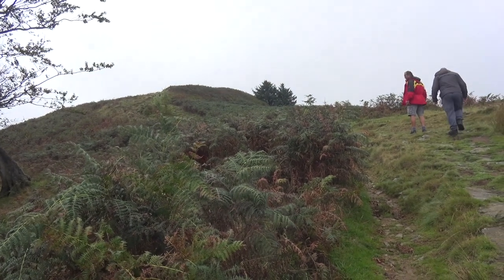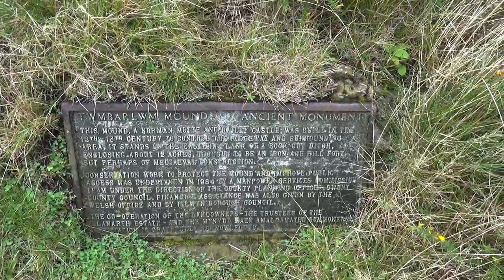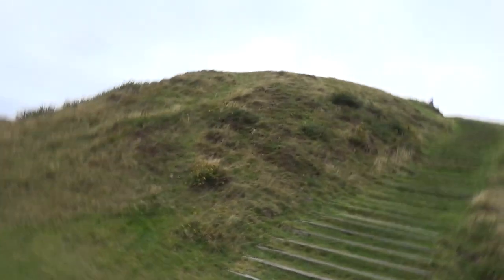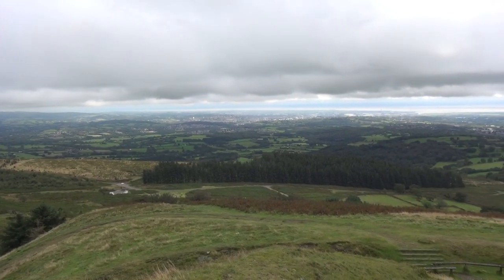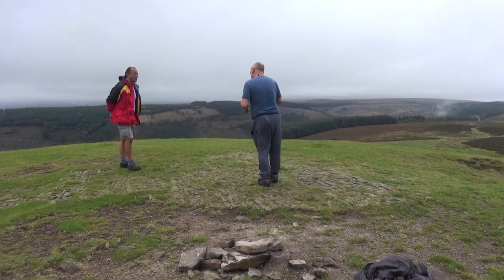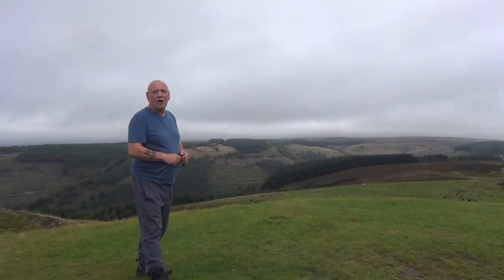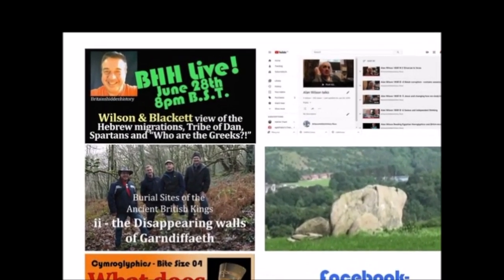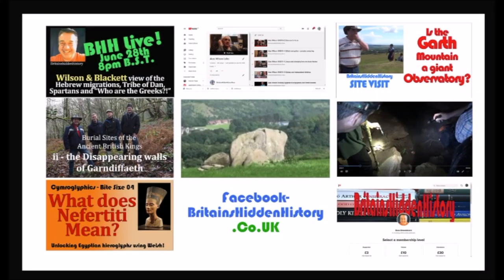Twmbarlwm - and why is Barlwm/Baram never mentioned?